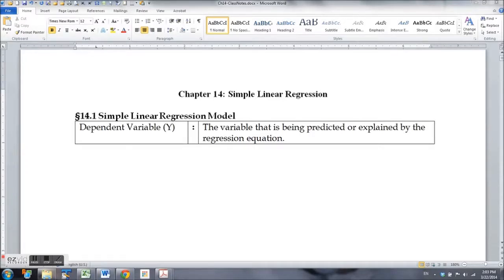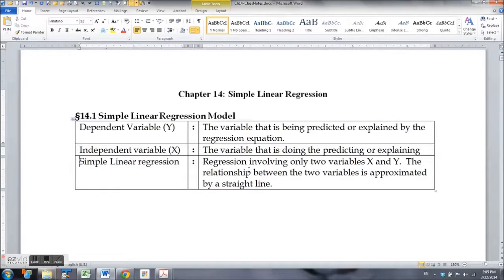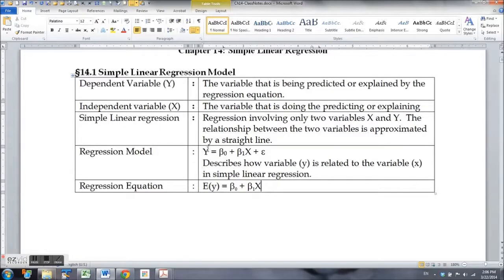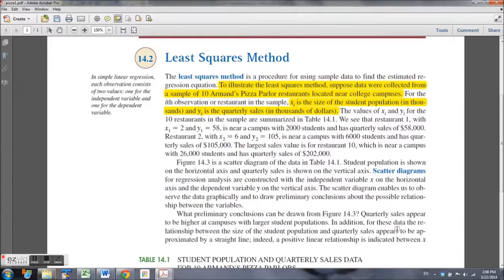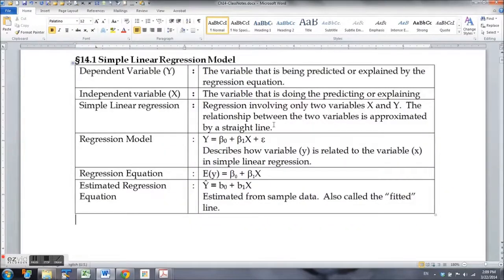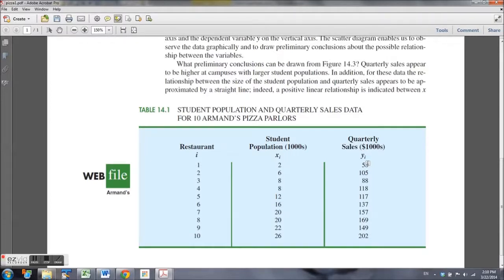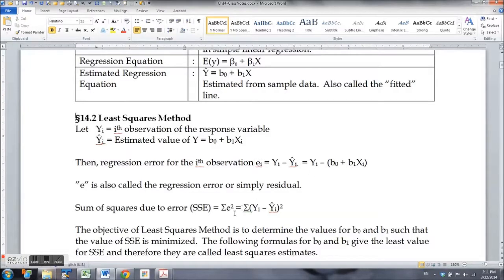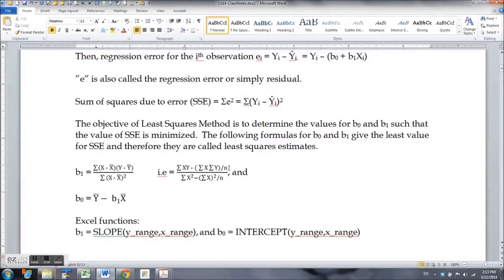Ch14 01 Intro